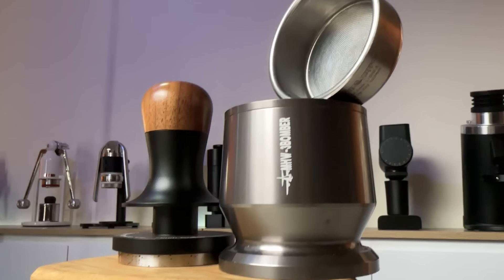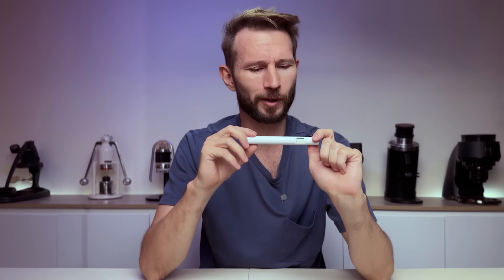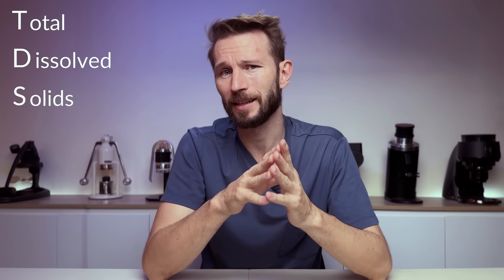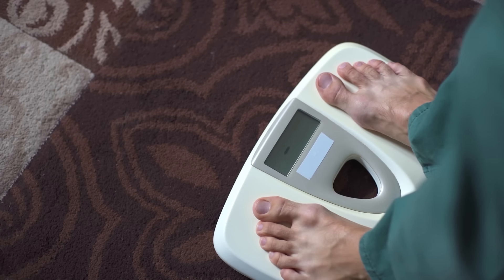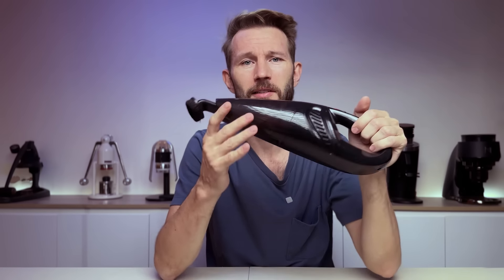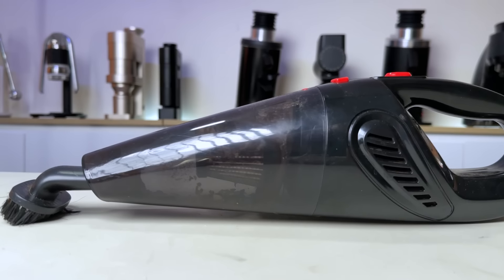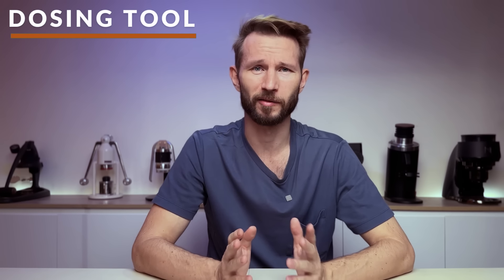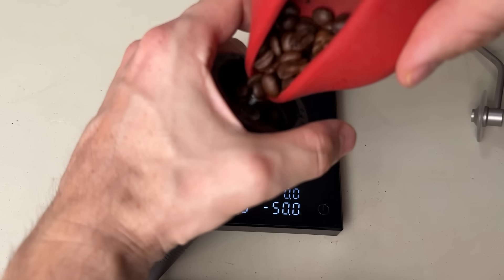UNDERRATED: 3 Coffee Accessories I Can't Live Without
They don't get enough love, but these coffee accessories will make everything easier.

TDS pen 1
TDS pen 2
Vacuum Cleaner